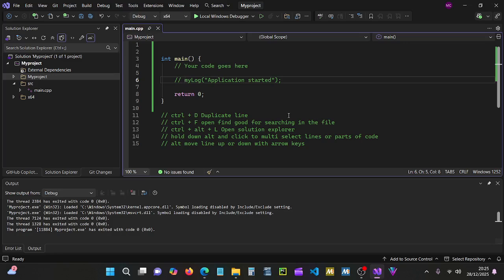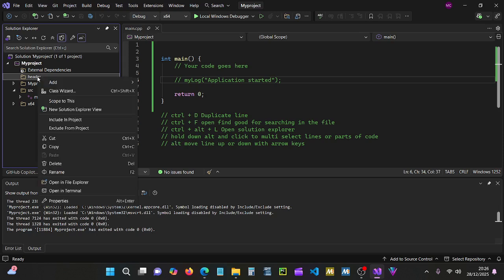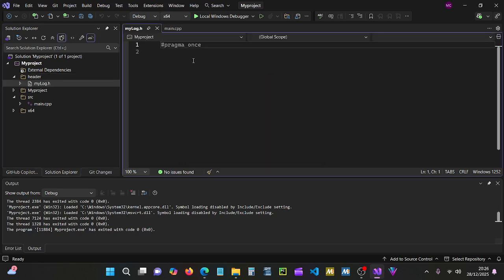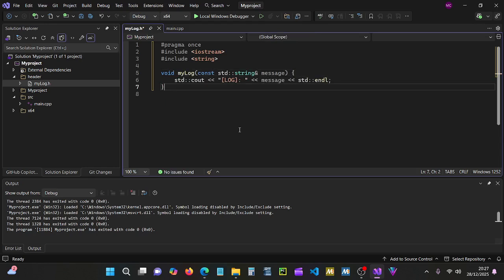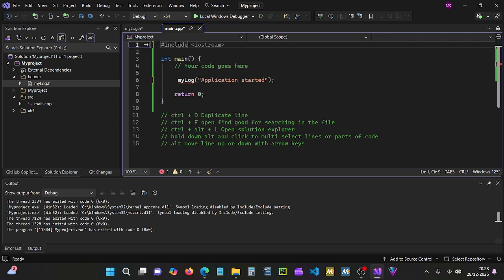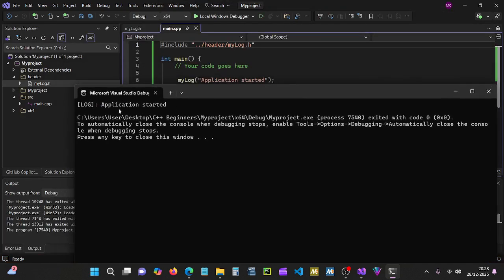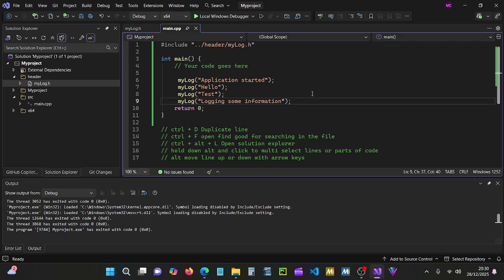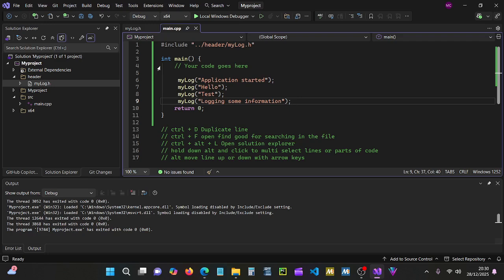C++ for Beginners(Slow & Simple)Lesson [5]: C++ basic includes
C++ for Older learners like me I'm 68 and retired,
by the end of this video you'll have Basic includes working
the program now lets you get user input and print it to the consul
using strings.